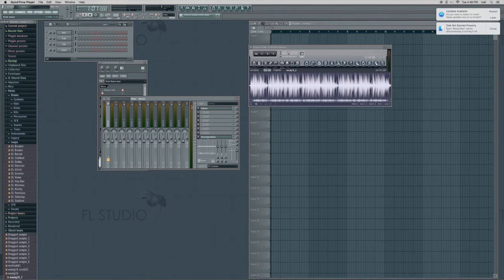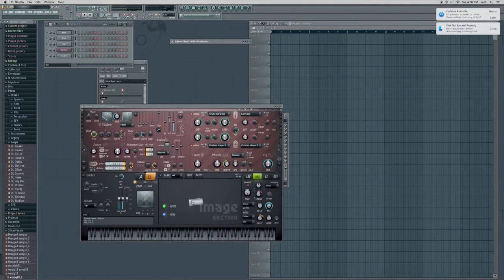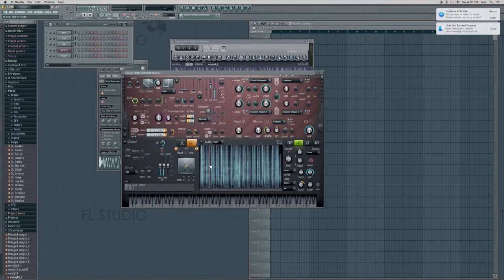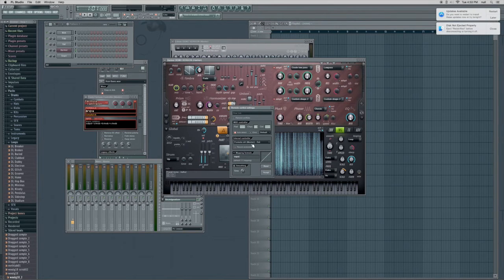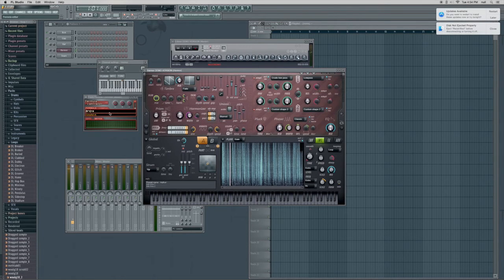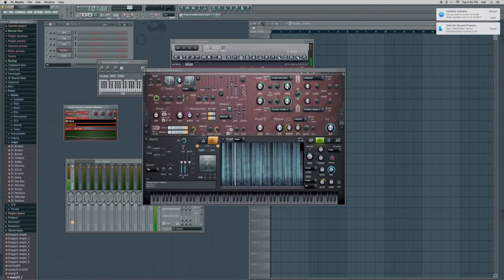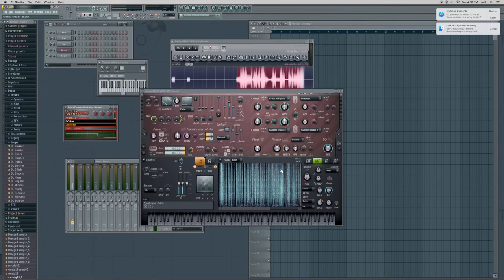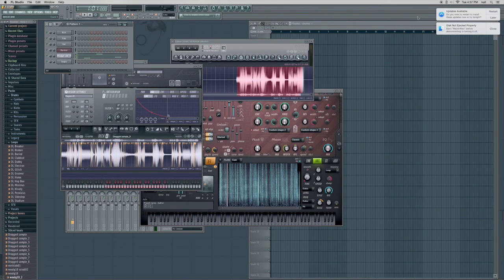Studio Marie Anne Harmor Scrubbing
studiomarieanne.com - In this video we explore scrubbing through samples in Harmor in FL Studio, in order to create some glitchy sounds to integrate into your drum rack.
Sign up for one-on-one lessons with Woulg at Studio Marie Anne